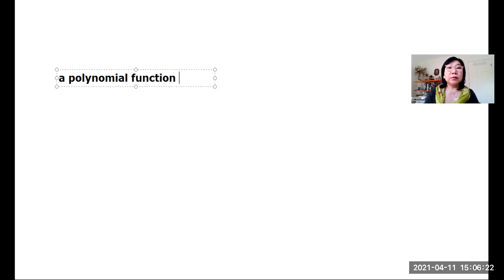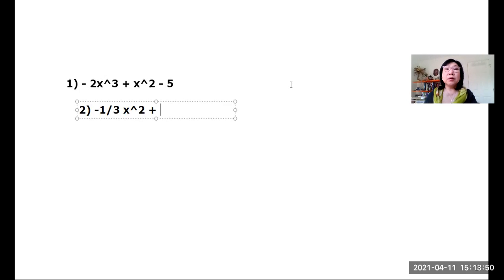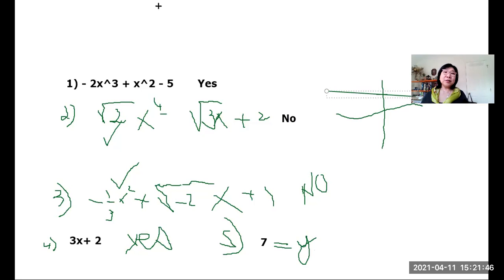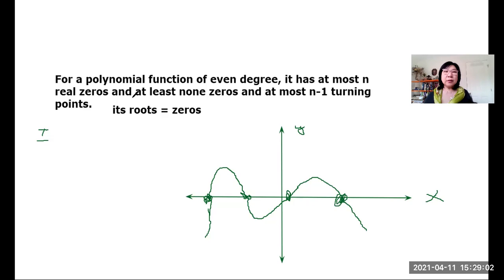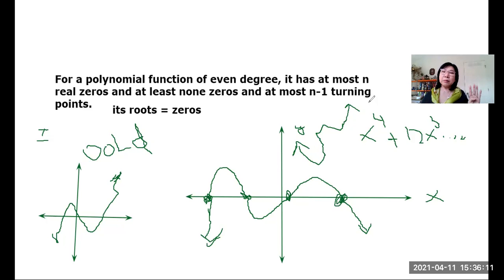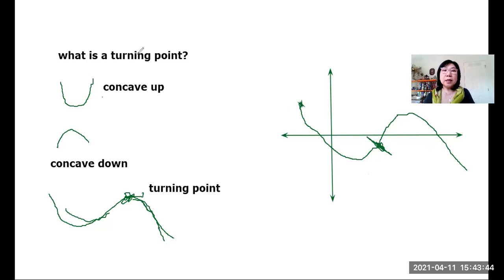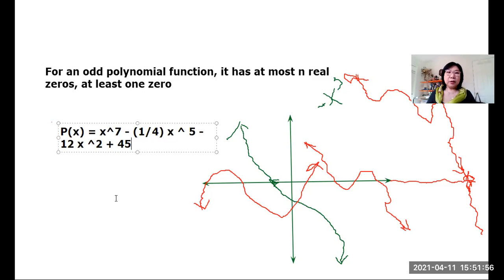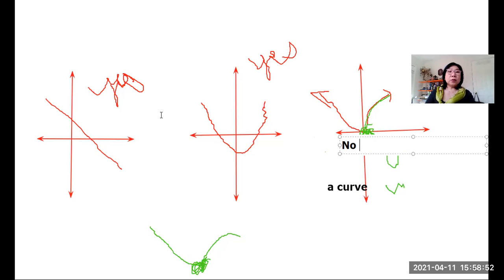Pre-Calculus Math 12 - polynomials lesson - My Math Teaching Online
THIS VIDEO PRESENTATION SHOWS HOW TO IDENTIFY IF A FUNCTION IS A POLYNOMIAL FUNCTIONS, WHAT CONDITIONS MADE IT A POLYNOMIAL FUNCITON AND ITS CHARACTERISTICS.

Notice there is  a spelling mistakes near the end of the video, the sharp turning point is called a cusp not curve